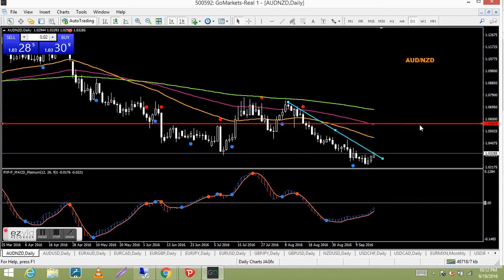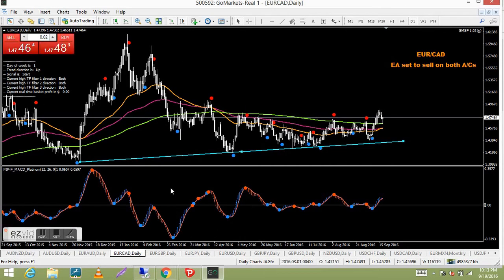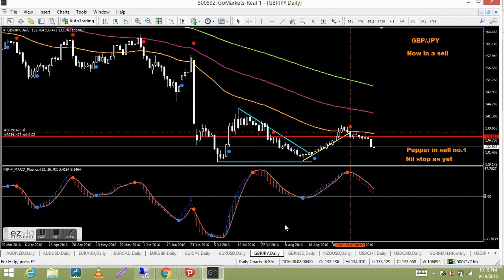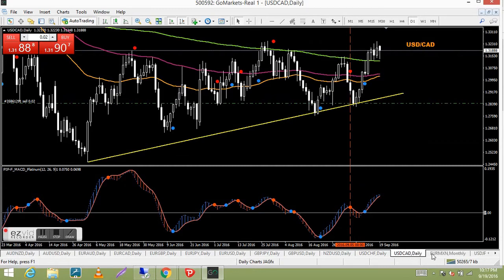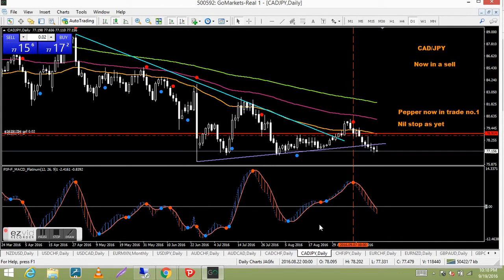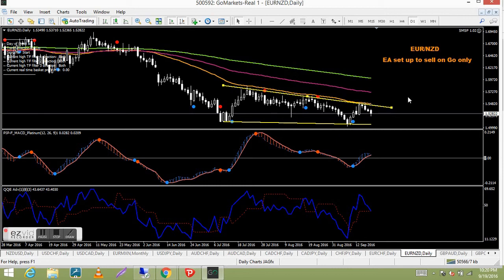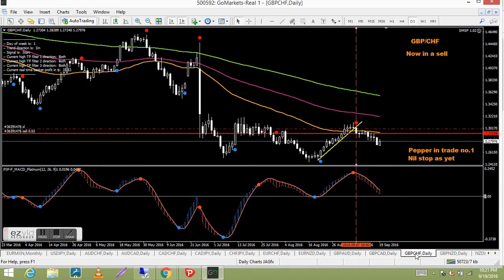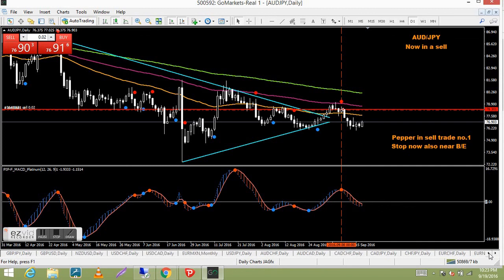JAGfx Monday 19th September 2016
with my Daily chart analysis on all the Forex pairs I am currently trading.

░ Best Sellers on Amazon.com ░

MT4 High Probability Forex Trading Method
eBook and Paperback available

Free Kindle apps are available for iOS, Android, Windows and other devices